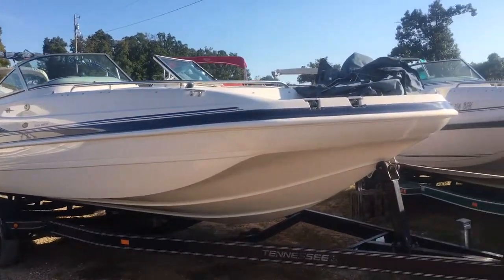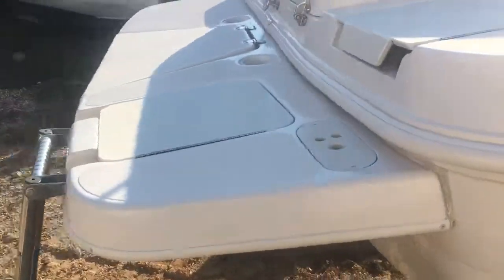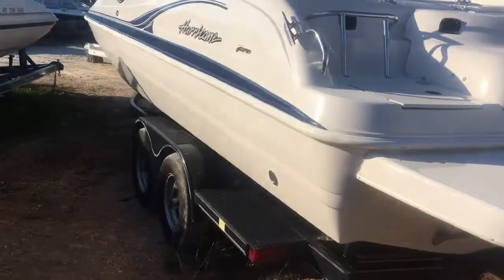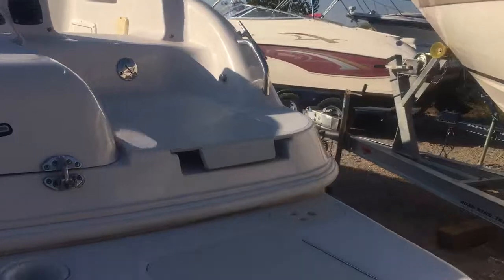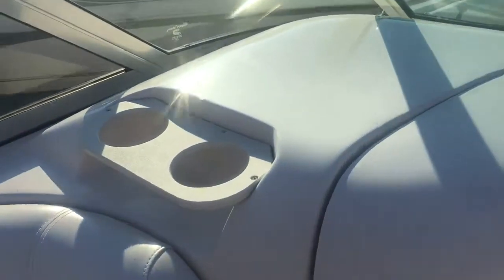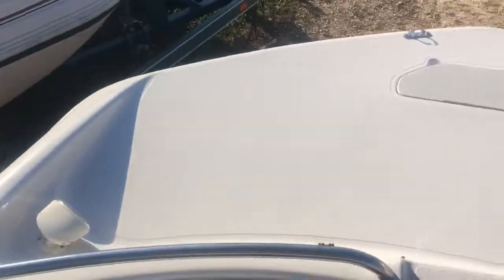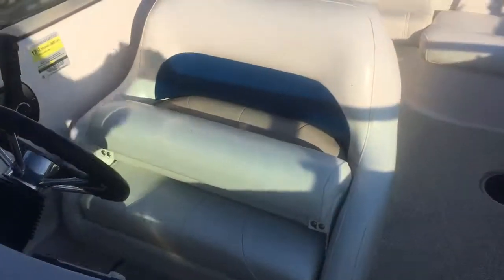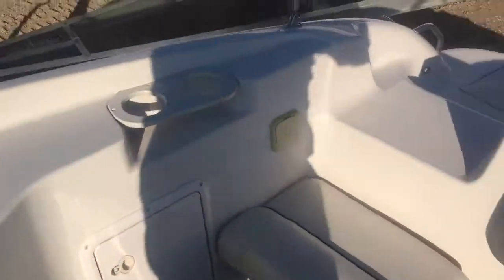2002 Hurricane 237